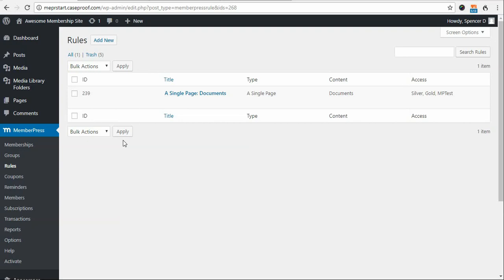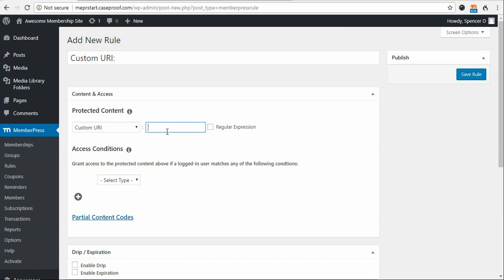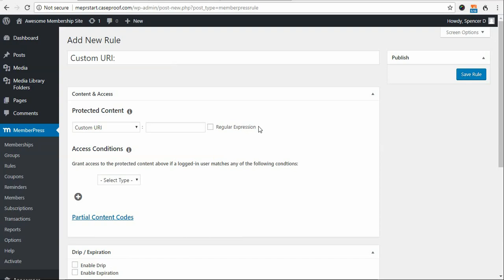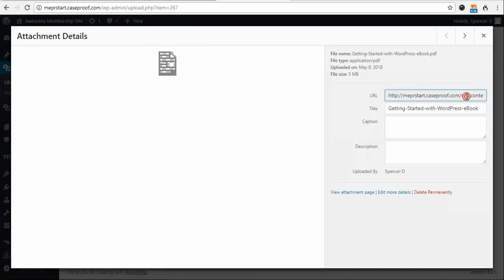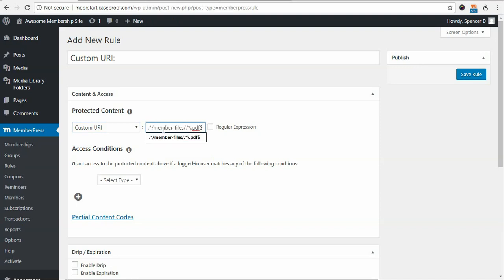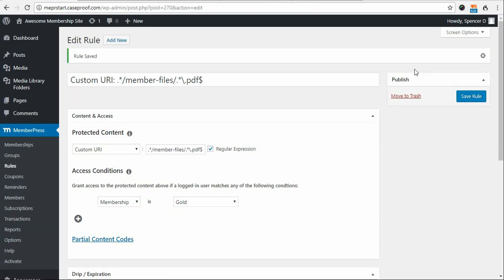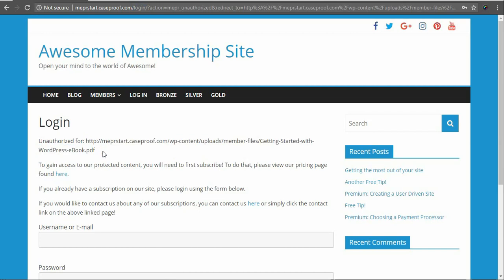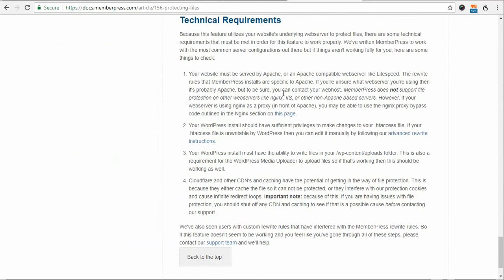MemberPress - Custom URI Rules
Overview of using Regular Expressions in MemberPress to protect files - using MemberPress' Custom URI type-rules.